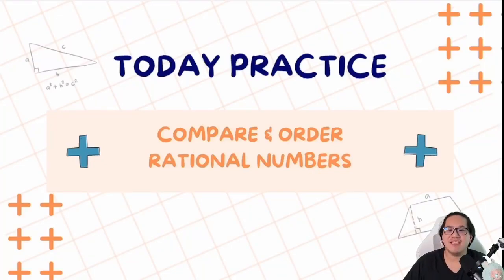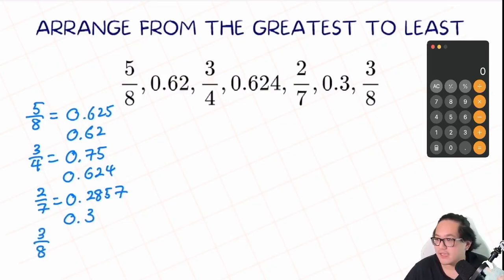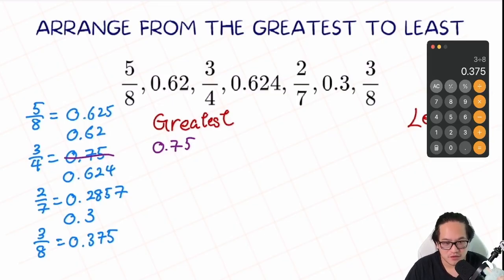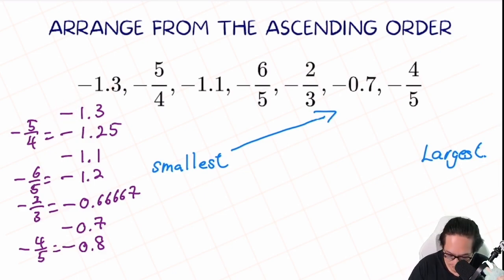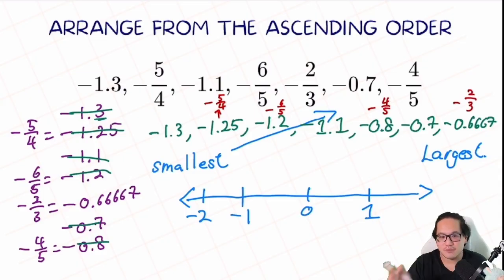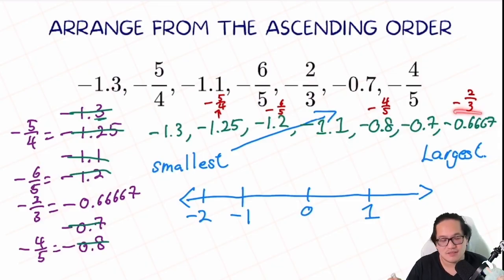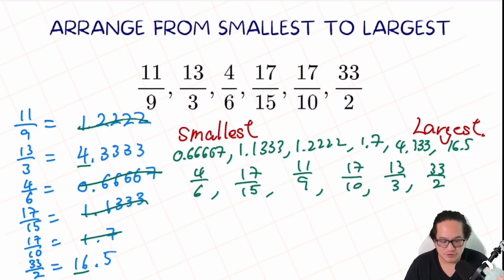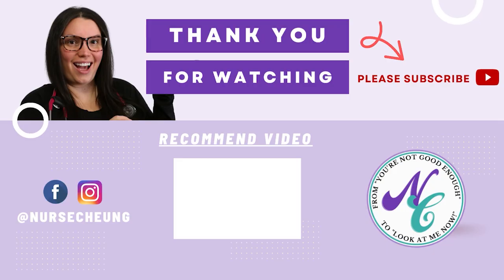Math Bootcamp Comparing Order Rational Numbers